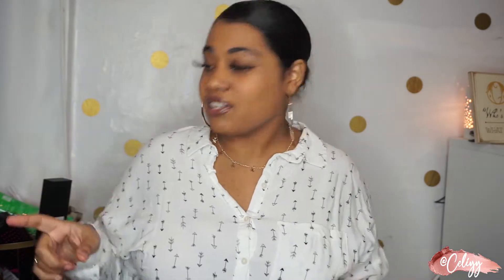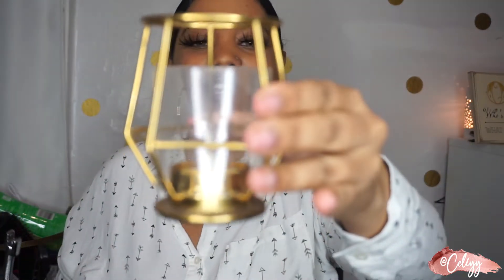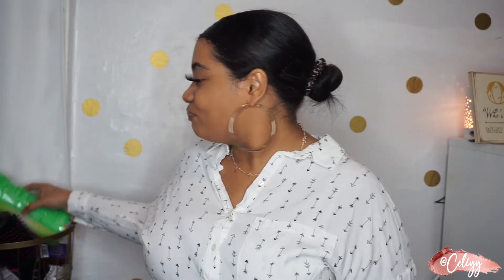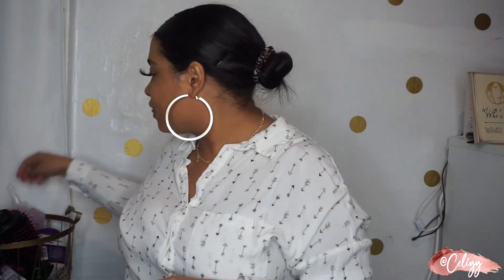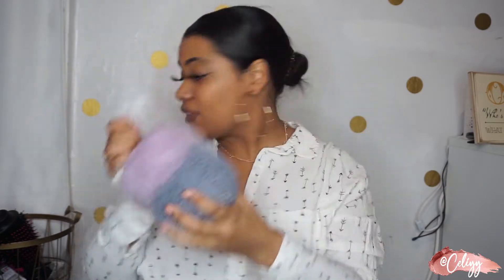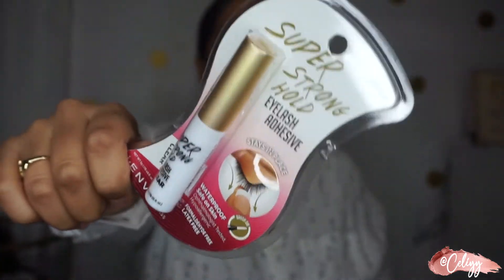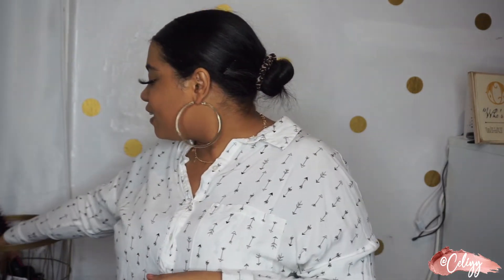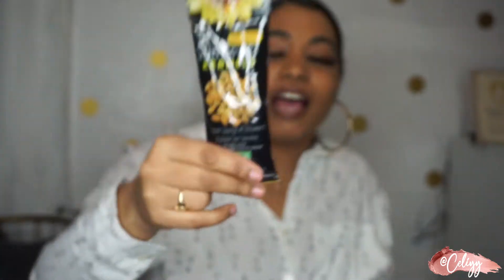Amazon Quarantine Haul ( MUST HAVES!)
Hey TURULITS! 💋✨

  Hope you guys enjoyed watching my quarantine Amazon haul I’m really losing my mind and I keep spending my money but I for good reason everything is definitely going into good use!

Here is  everything that I got!

( it’s self-love stuff )

Revlon One-Step Hair Dryer And Volumizer Hot Air Brush, Black

30oz Leopard Tumbler Stainless Steel Insulated Travel Mug with Straw Lid Cleaning Brush (30 oz Leopard)

Neutrogena Makeup Remover Cleansing Towelettes, Daily Cleansing Face Wipes to Remove Waterproof Makeup and Mascara, Alcohol-Free, Value Twin Pack, 25 count, 2 Pack

L'Oréal Paris Advanced Hairstyle SLEEK IT Iron Straight Heatspray, 5.7 fl. oz.

Natrol Melatonin 5mg Gummy, 90 Count

KISS i Envy Eyelash Adhesive Super Strong Hold Clear 0.176 oz

( HOME )

MainBasics Bath Shower Loofah Sponge Pouf Body Scrubber Exfoliator (Set of 3)

Gain Fireworks In-Wash Scent Booster, Original, 20.1 Ounce

Boncas Flexible Arc Lighter USB Candle Lighter Plasma Lighter Rechargeable Windproof Lighter Long for Household Camping Cooking BBQ Black (Candle Not Included)

Ziploc Storage Bags, For Food, Sandwich, Organization and More, Smart Zipper Plus Seal, Gallon, 75 Count, Pack of 2, (150 Total Bags)

Ziploc Sandwich Bags, Easy Open...

Gain Dryer Sheets, Original, 240...

Bobolyn Ceramic Electric Wax Melt Warmer Candle Waxing Warmer Burner Melt Wax Cube Melter Fragrance Warmer- Ideal Gift for Wedding, Spa and Aromatherapy (Halo House)

Sunflower Food Co Honey Roasted Sunflower Kernels 1.2 oz Bags 20 Pack – Non-GMO Sunflower Seeds Single Serving Snack – Kosher

(PENS)

iBayam 18 Pack Black Ink Felt Tip Pens Fine Point Pens Fine Tip Markers Fineliner Pens Set for Office Home Work School Teacher Student Bullet Journaling Planner Writing Drawing Sketching Art Supplies

Pentel BK90A R.S.V.P. Stick Ballpoint Pen, .7mm, Trans Barrel, Black Ink (Pack of 12)